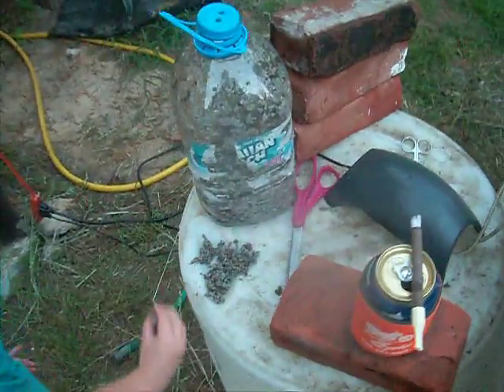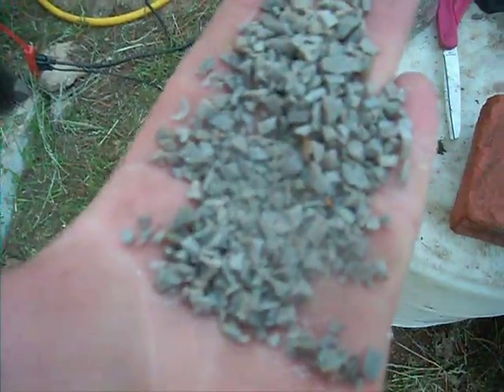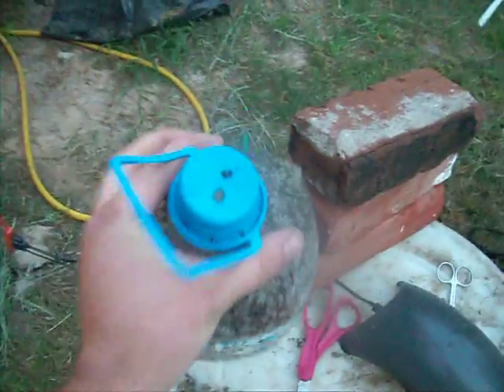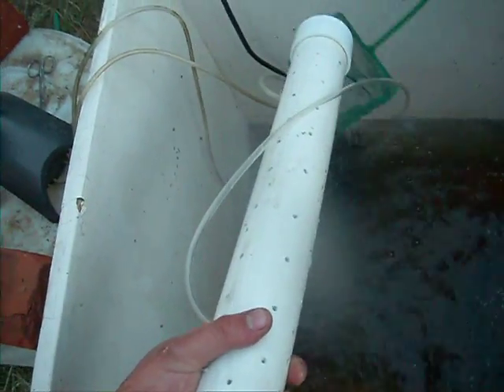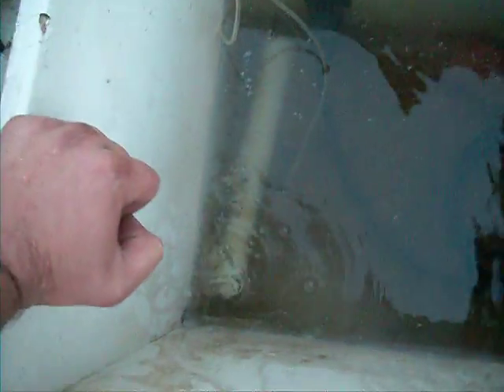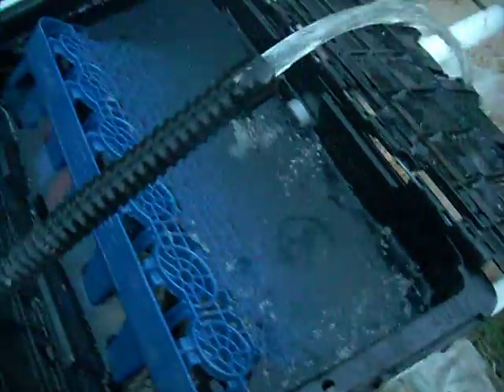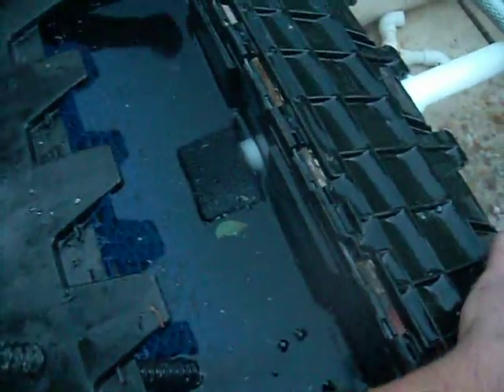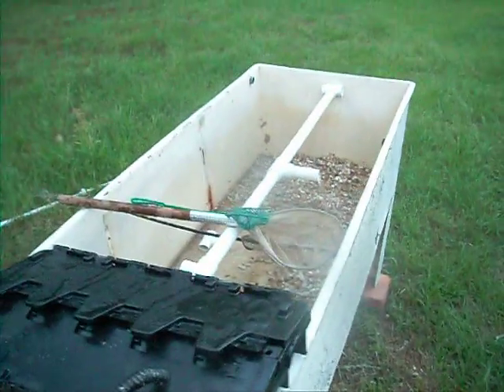floating media bio filter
i saw a DIY bio filter that goes inside the tank made from a plastic bottle,  the one i made looked like crap and was messy,  so i made this one from 2" PVC